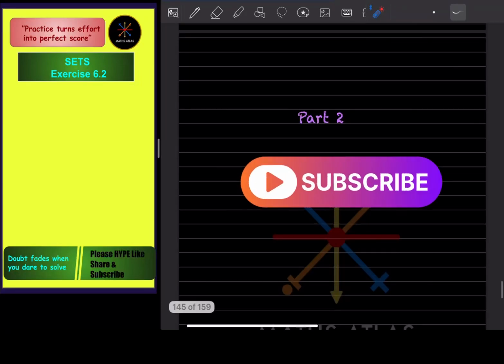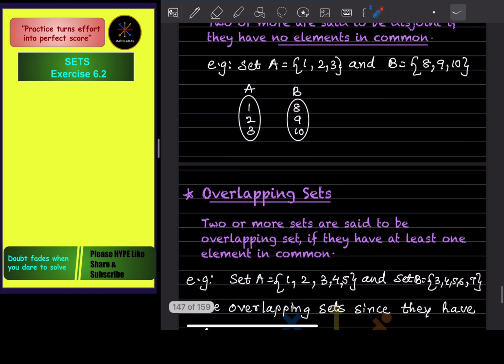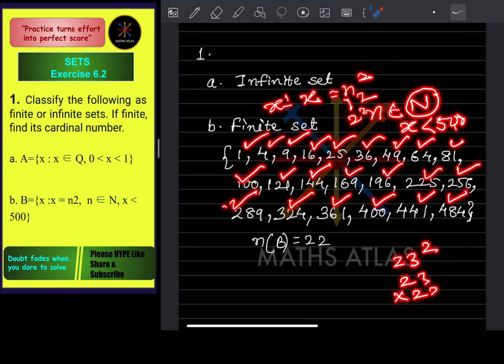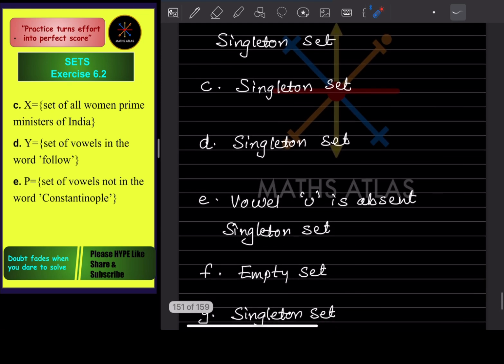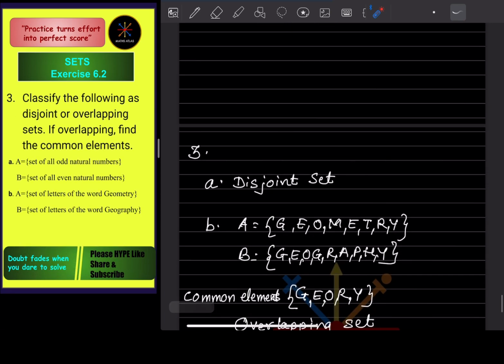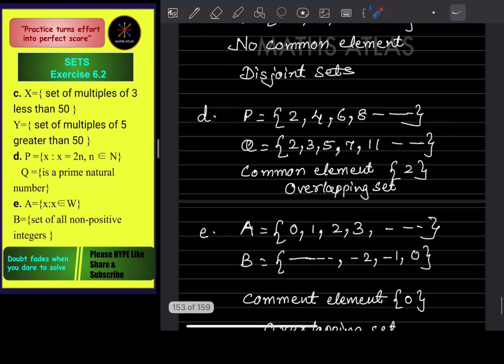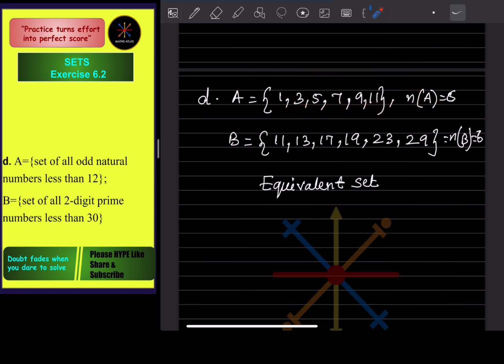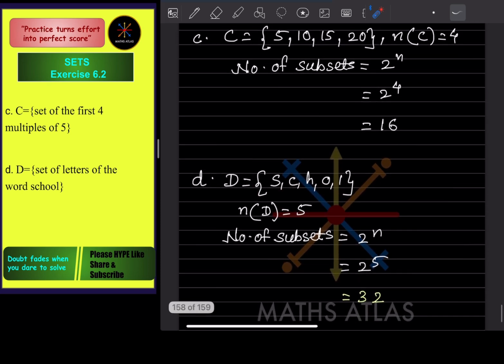Finite vs. Infinite Set TRICKS: Frank ICSE Class 8 Maths Ex 6.2 Part 2 (Singleton, Disjoint Sets)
Struggling to classify sets? Master the definitions and concepts of Finite, Infinite, Empty, and Overlapping sets in this step-by-step tutorial for Frank ICSE Class 8 Maths Exercise 6.2 (Part 2)!